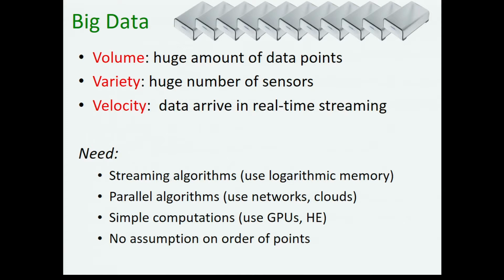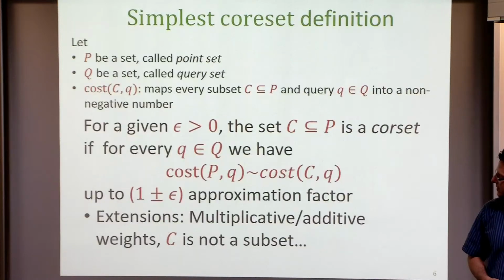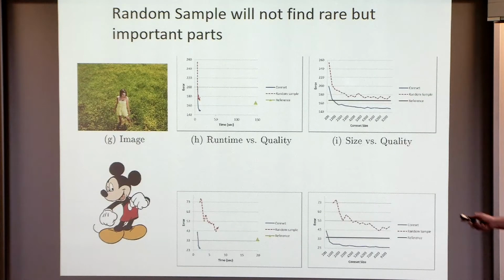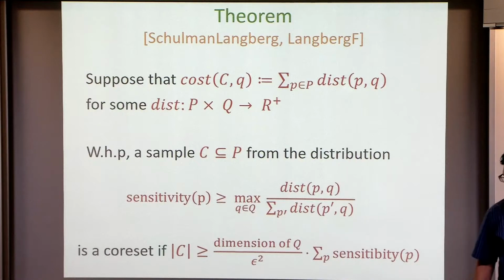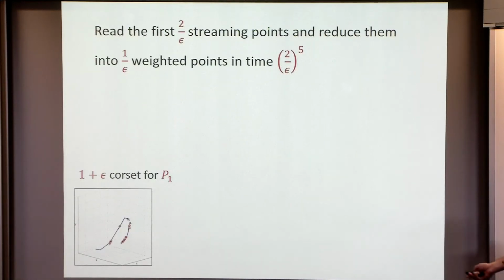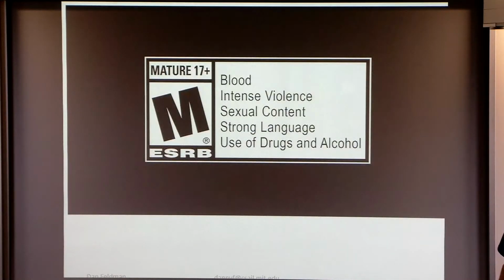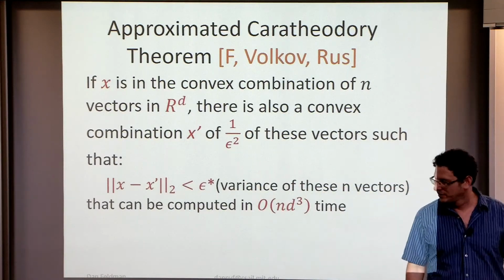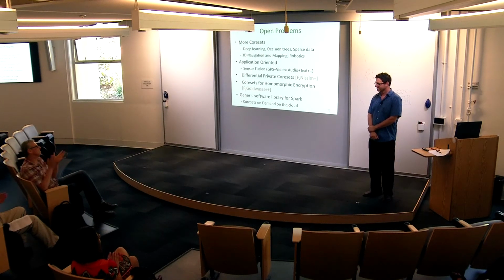Core-sets for Real-Time Tracking using Caratheodory Theorem, with Applications to Drones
Dan Feldman, University of Haifa
Real-Time Decision Making